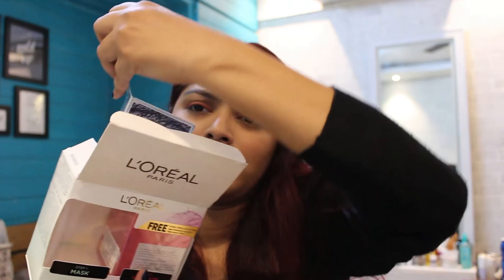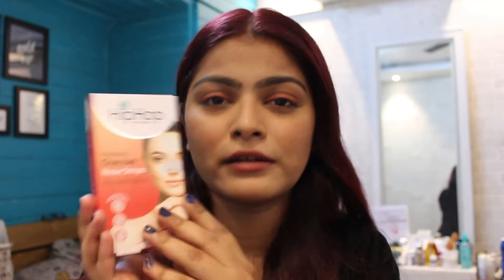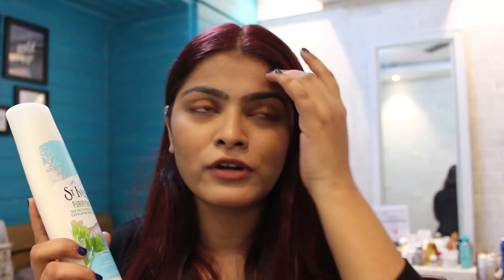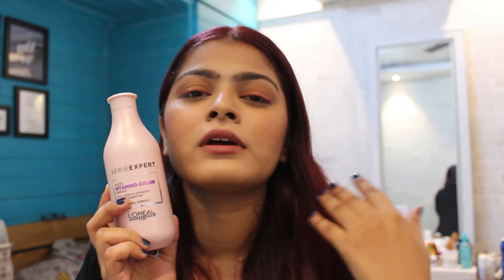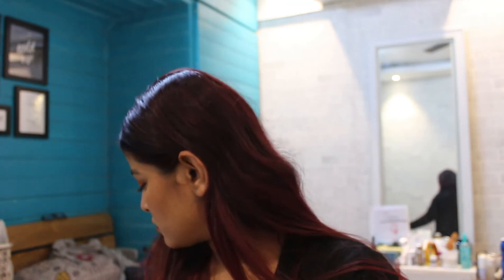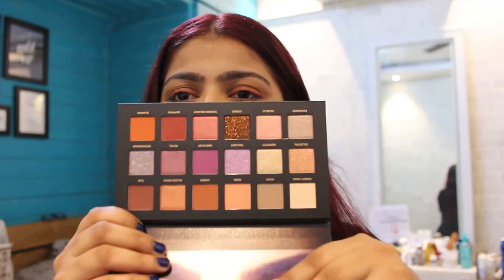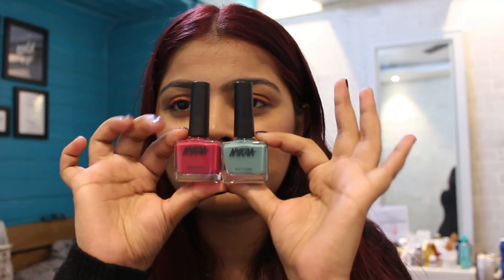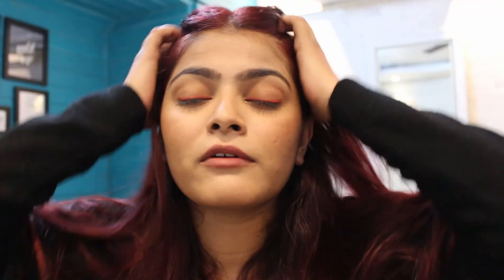Huge Beauty Haul 2020 |Huda Beauty, Maybelline, Nyx, Loreal & more|Must try after the lock-down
Hola! Hope you all are safe and staying home. I know its a tough time for all of us. This too shall pass. I was procrastinating for over a month but finally, I'm back to my senses and feel like doing what I love. Hence uploaded a long due video where I'm sharing some of the best products that even you guys can try but of course only after the lockdown gets over.

Products Mentioned -

LOreal Paris 2 Step Glow Routine Pure Clay Mask & Hydrafresh Anti-Ox Balm

HipHop Skincare Charcoal Nose Strips for Women - Blackhead Remover (3 Strips)

St. Ives Purifying Sea Salt & Pacific Kelp Exfoliating Body Wash

L'Oreal Professionnel Vitamino Color Protecting Shampoo

Matrix Biolage Color Protecting Conditioner

Maybelline Alia Loves New York Baby Lips Lip Balm, Highline Wine

Maybelline New York Alice + Olivia Limited Edition Creamy Matte Lipstick

Maybelline New York Super Stay Matte Ink Liquid Lipstick - 75 Fighter

Maybelline Fashion Brow Duo Shaper, Brown

NYX Light/Medium Wonder Stick

Nyx Professional Makeup Lip Lingerie Liquid Lipstick

Nyx Vivid Bright liner

Nykaa Nailpaints

I hope you enjoyed this video as much as I enjoyed filming it!

Bombard this video with THUMBS UPS!!!

Much Love,
xoxo